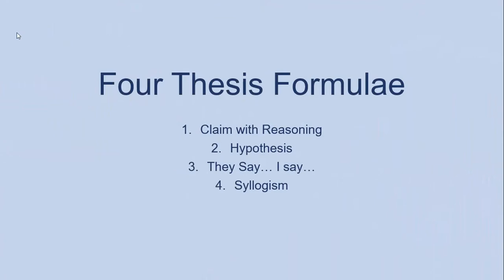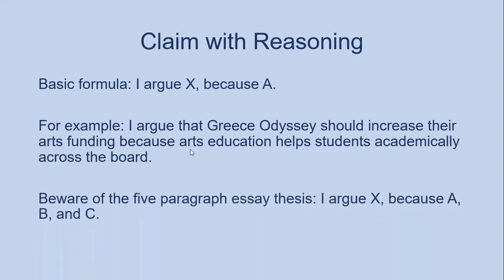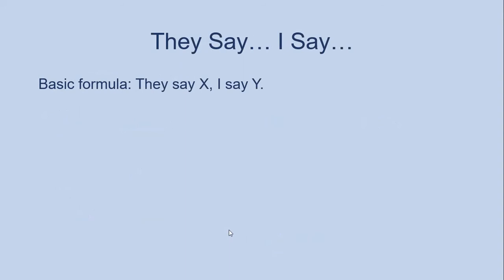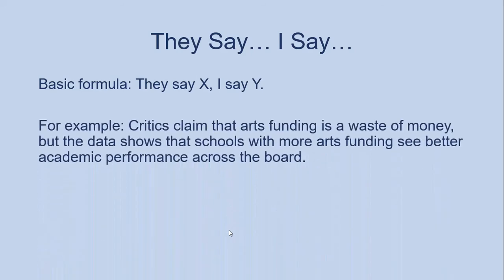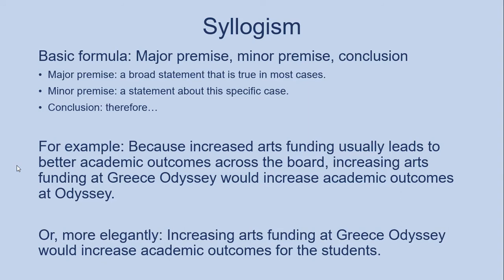Thesis Statements--Writing Notes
This Writing Notes video is a remake of my earlier video on thesis statements, providing more useful info. I begin by explaining what a thesis is and six criteria an effective thesis should meet (based on a handout created by Ryan Claycomb--thanks Ryan), then the second half provides four formulae for drafting a good thesis.